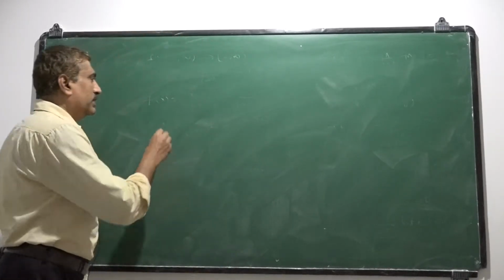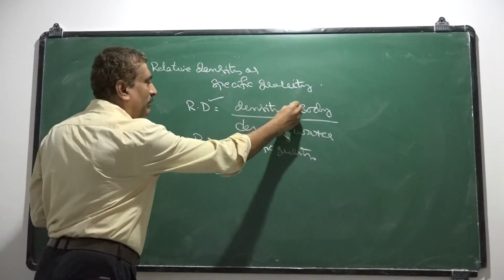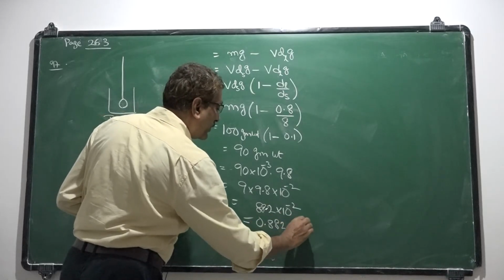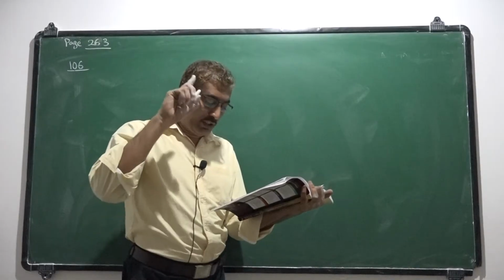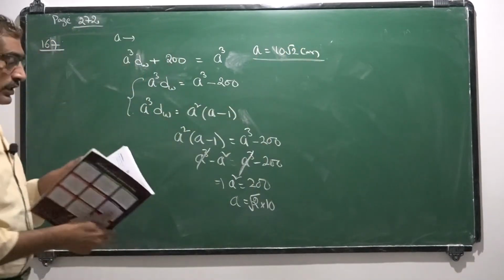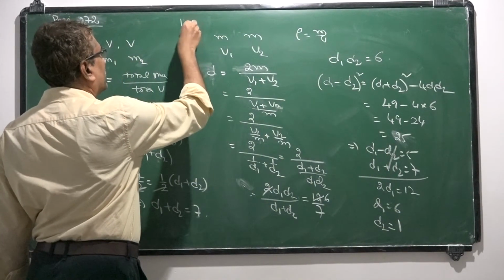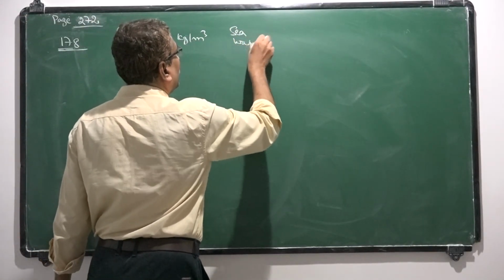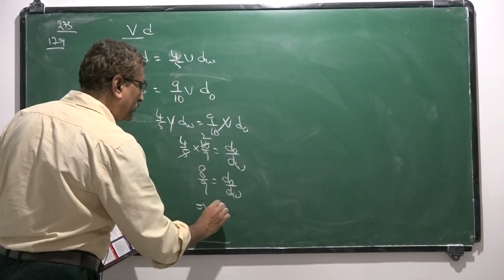12th PHY XI REV FLUID MECHANICS 1